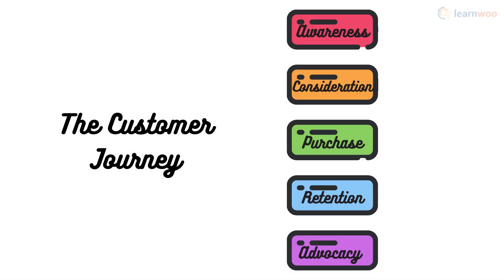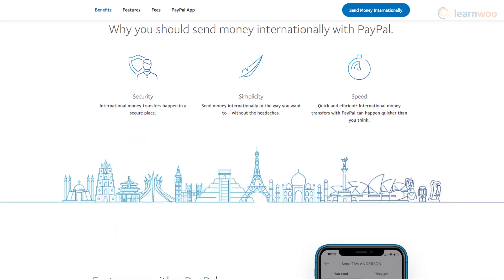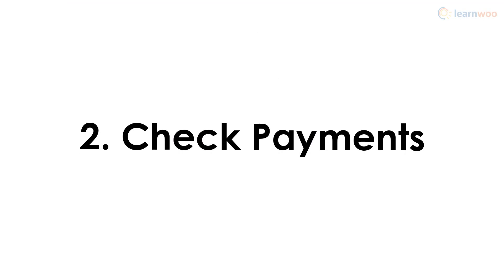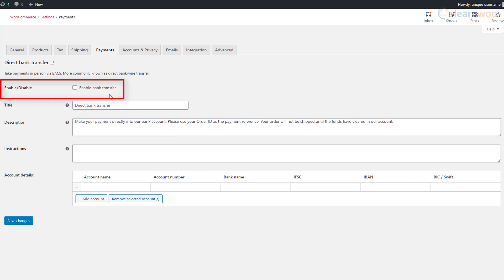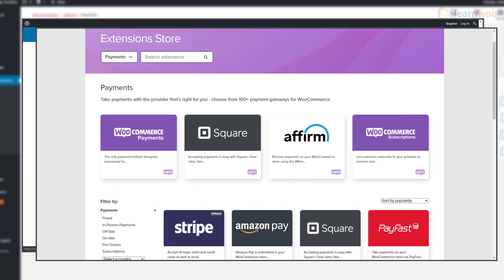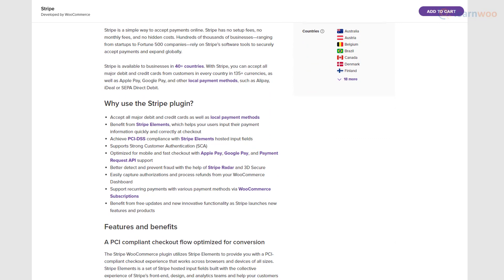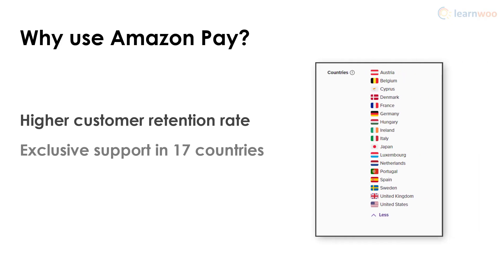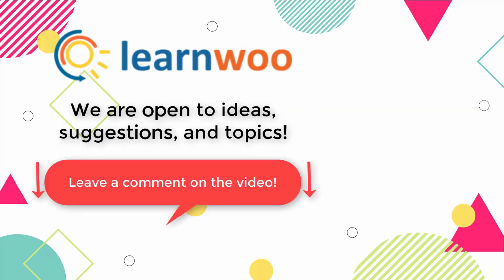How to Set Up Payment Methods in WooCommerce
The ability to accept payments is one of the things that separate a normal website from an eCommerce store. It is also one of the most important aspects of customer experience as users would have different preferences for payment. If you have a WooCommerce store, you can set up payment methods as you prefer from a range of available choices. By default, WooCommerce has a set of basic payment gateway options. However, you can easily add a range of different payment gateways with the help of plugins.

In this video, we will discuss how to set up payment methods easily on your WooCommerce store.

Suggested reading:
1. How to Set Up WooCommerce Flat Rate Shipping in Easy Steps
2. How to install WordPress?
3. 15 Best Code Editors for Mac and Windows to Edit WordPress & WooCommerce PHP, JS & CSS Files
4. How to Find Post ID on your WordPress Site (and why do you need it?)
5. What are WordPress hooks? How do actions and filters help to extend the functionality?
6. 5 Helpful WordPress Tips for Beginners
7. What is WordPress Multisite and how to set it up with WooCommerce? (with Video)
8. WordPress Troubleshooting – Guide to basic WordPress problems and their solutions
9. Best WooCommerce Multi Vendor Booking Plugins